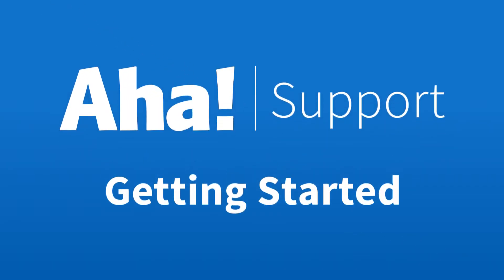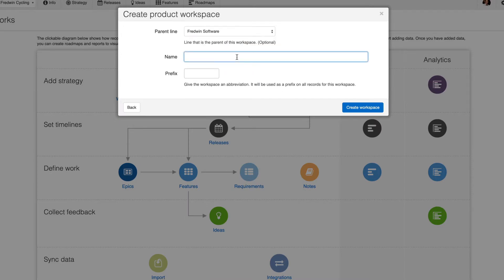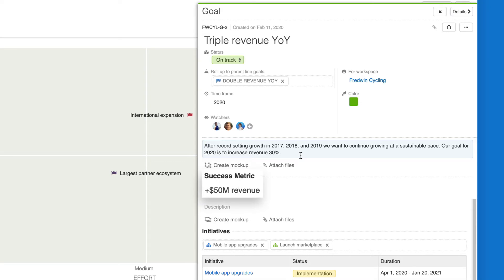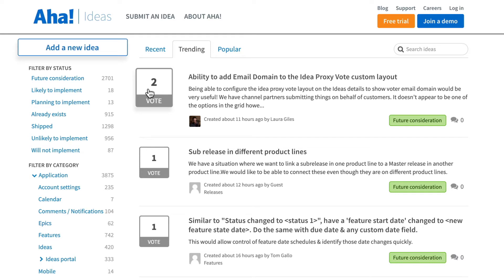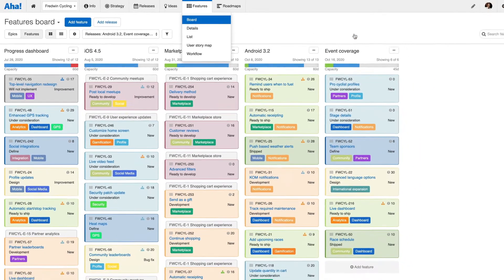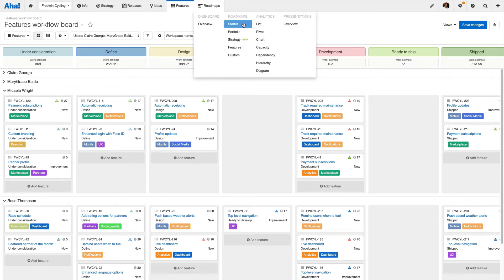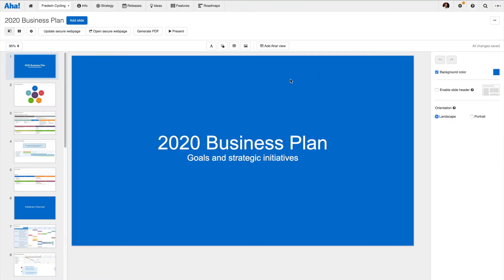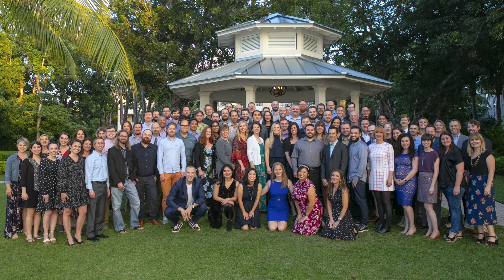(Archived) Aha! Roadmaps | Getting Started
Aha! Roadmaps | Getting Started

Aha! helps companies build lovable software. More than 700,000 builders use our product development tools, which include Aha! Roadmaps, Aha! Ideas, Aha! Notebooks, and Aha! Develop.

This video provides an introductory tour of the application — you will see why Aha! is the obvious choice for setting strategy, capturing ideas, and prioritizing work.